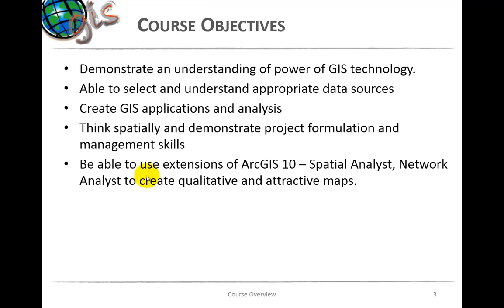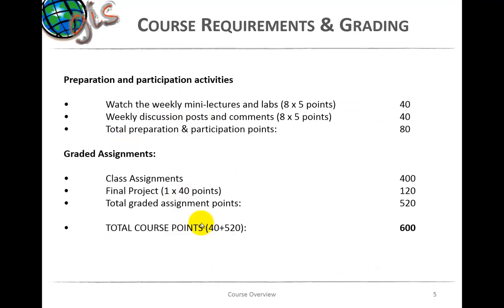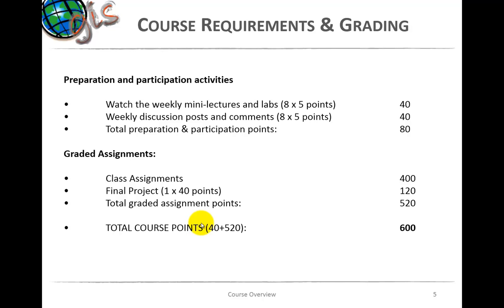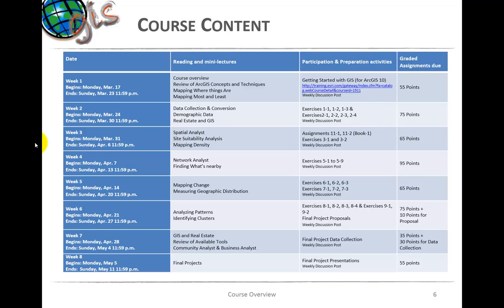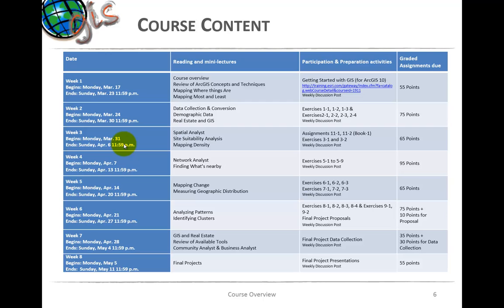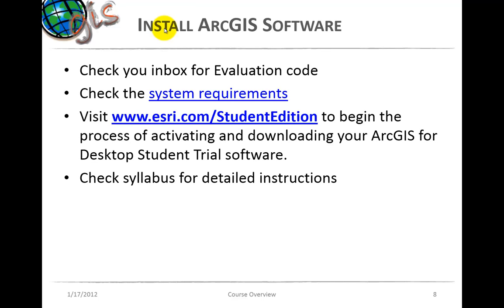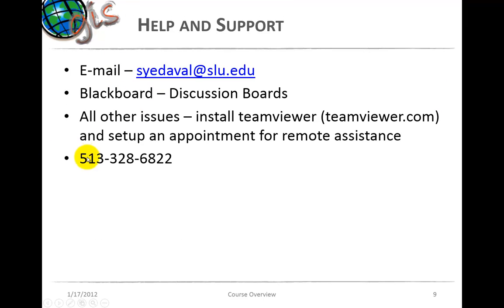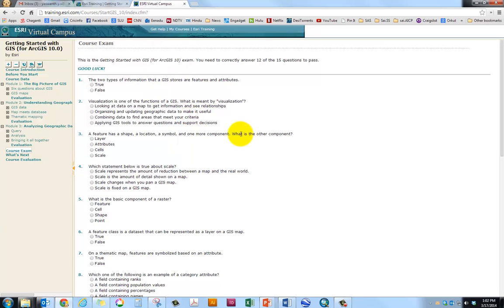Week 1 - Welcome